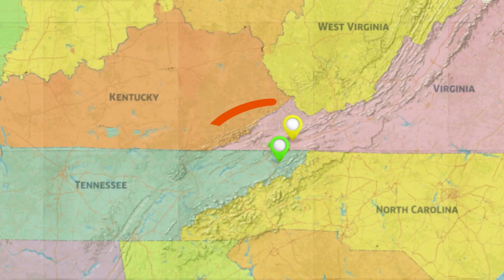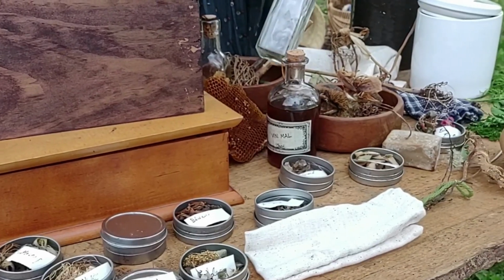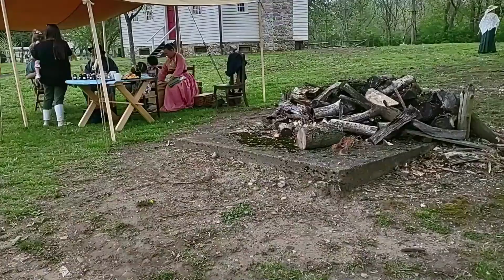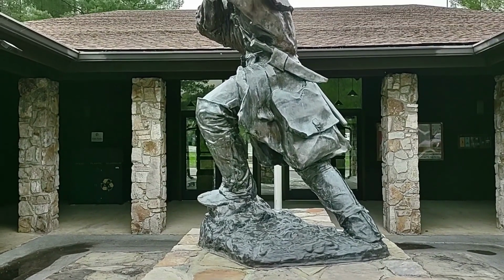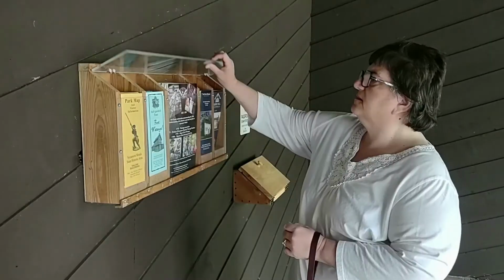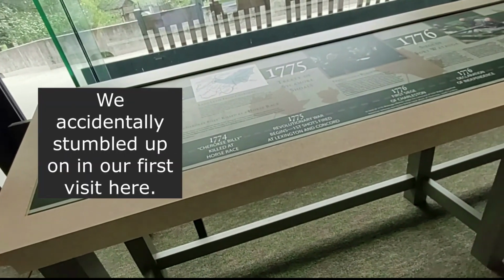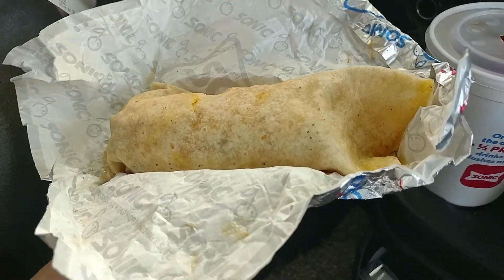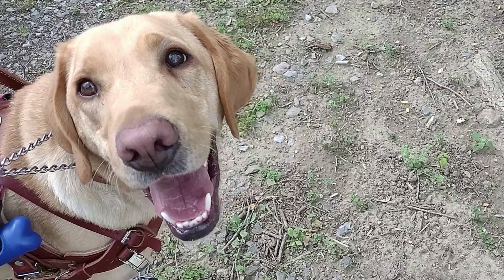Sycamore Shoals State Park | $40 Day Trip in Tennessee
Sycamore Shoals State Park ,Tennessee $40 Day Trip | Cheap day trip idea We picked the Trade Fair at Sycamore Shoals State Park in Elizabethton, Tennessee for our first cheap day trip idea in 2023. We learned about U.S. history, herbs and trades in the 1800s  at the Carter Mansion at Sycamore Shoals State Park, Then, I almost overspent at the visitor center. We did lunch at Sonic. A full breakdown of costs is at the end of the video. How did we do? Leave a comment to let me know.

👒 Always BeBodacious - Don't let life get in the way of living. 👒

📬 Send mail:
Gayle Crabtree
448 Cummings St. Box 173
Abingdon, VA 24210

Chapters
00:00 Introduction
00:30 Day trip rules
01:16 1800s Trade Fair at Carter Mansion
03:40 Sycamore Shoals State Park Visitor Center
07:28 Historic Markers at Sycamore Shoals SHP
08:08 Lunch at Sonic
09:12 Cost breakdown and how we did it